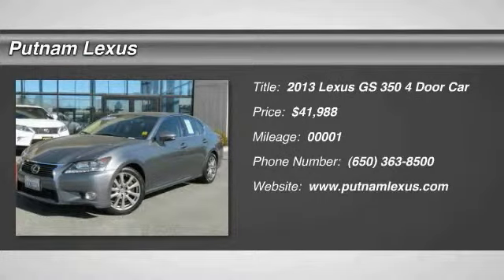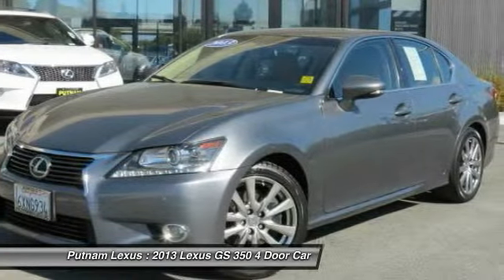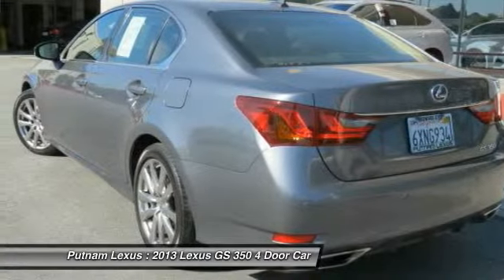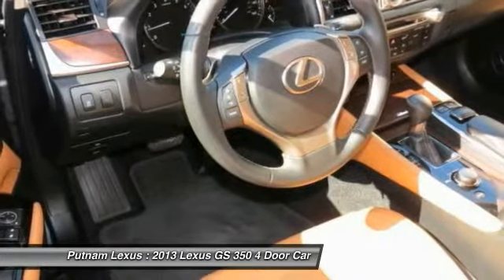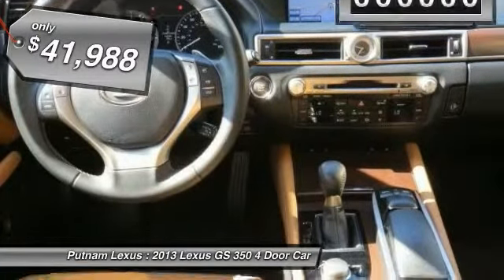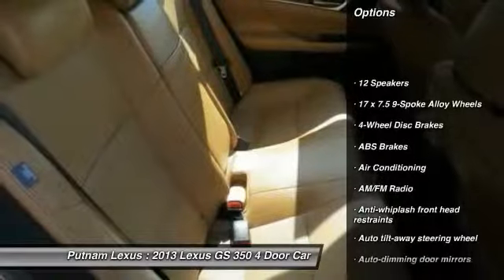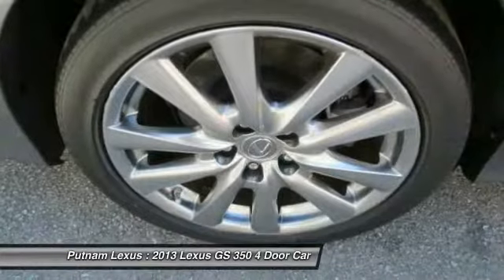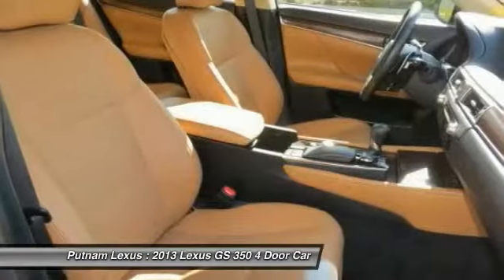2013 Lexus GS 350 used, LS, GS, IS, EX, RX, Redwood City, San Mateo County, Peninsula, Bay Area, CA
2013 Lexus GS 350

Putnam Lexus
390 Convention Way

Flaxen w/Leather-Trimmed Seats. Some things are too good to be true and some actually are one owner only! Want to save some money? Get the NEW look for the used price on this one owner vehicle. Previous owner purchased it brand new! Don't be surprised when you take this great Lexus GS down the road and find yourself enamored with its handling and falling in love with REAL driving all over again.